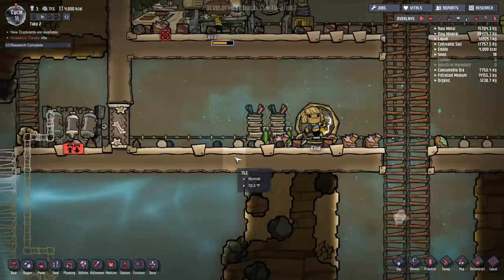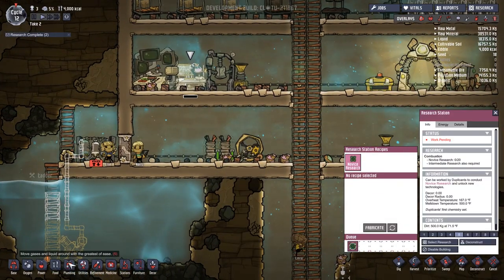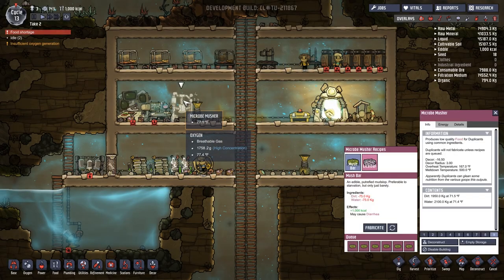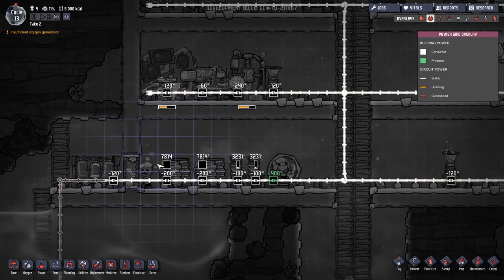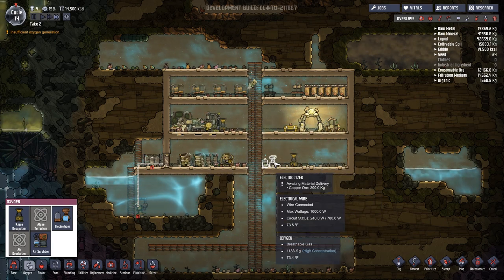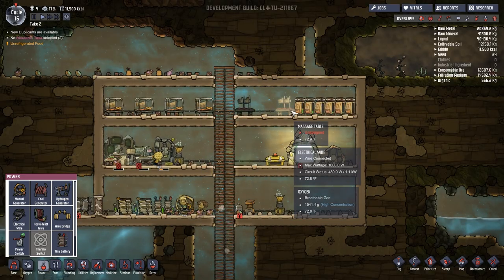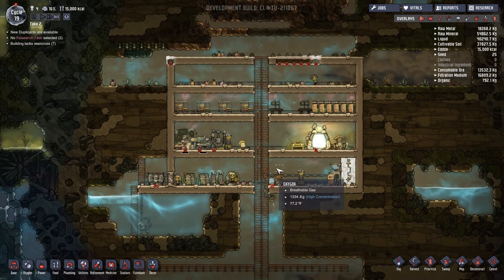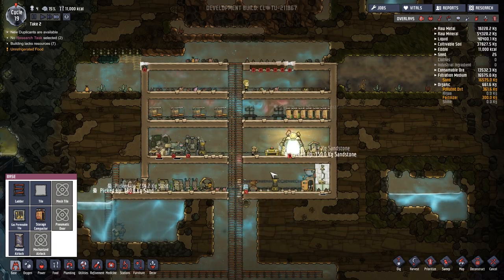Oxygen Not Included: EP5: SO FAR SO GOOD....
Hey Guys,

Today we start to get into more advanced stuff in ONI!

Intro:
Title: Birds
Artist: Tyler Twombly
Album: Chill Beats EP

Title: Pump it Up
Artist: Tyler Twombly